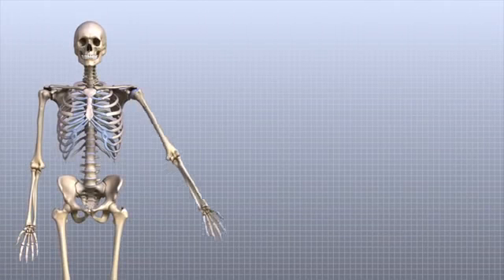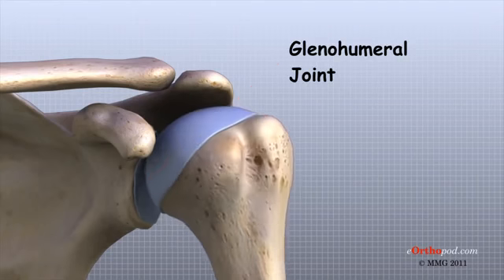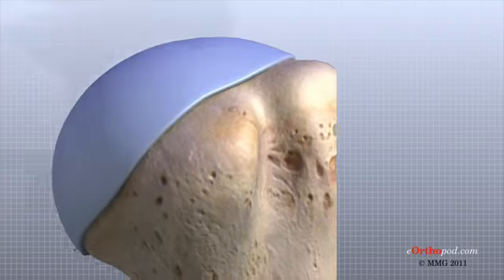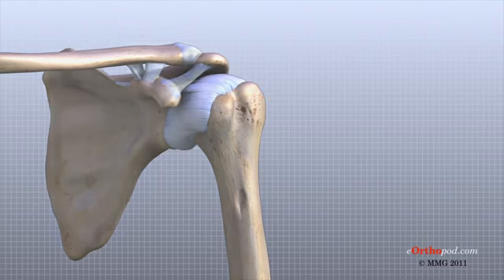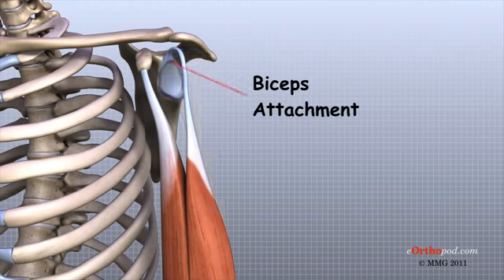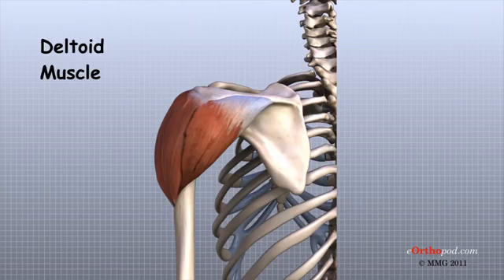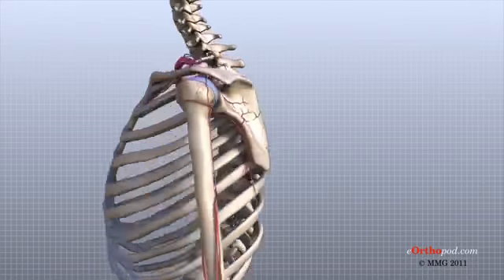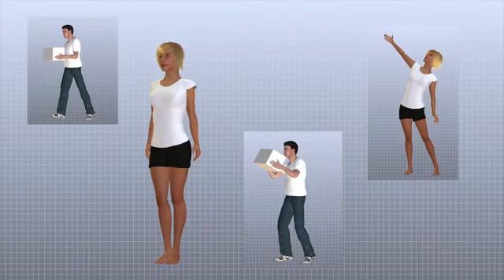Shoulder Anatomy By - Jena Jacksparrow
This is Shoulder Anatomy By - Jena Jacksparrow, For Edcuation Purpose.